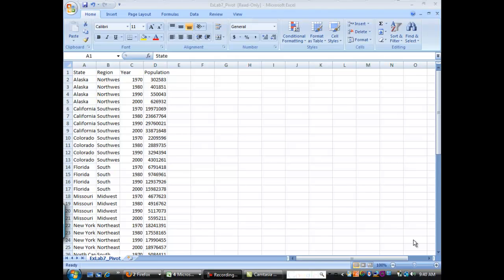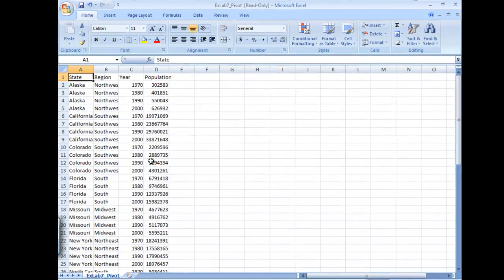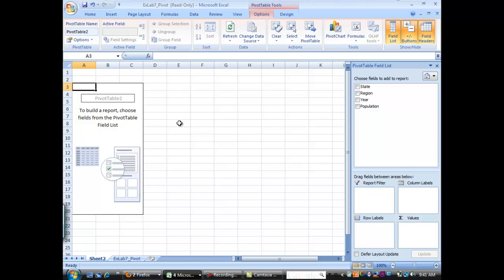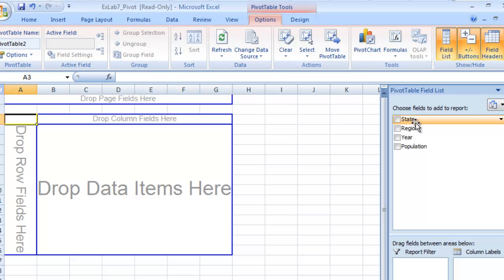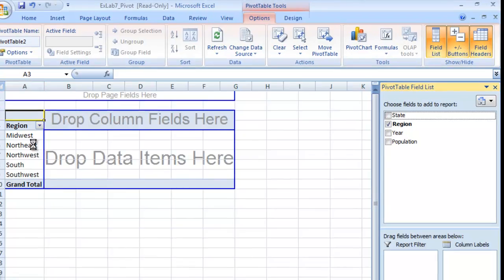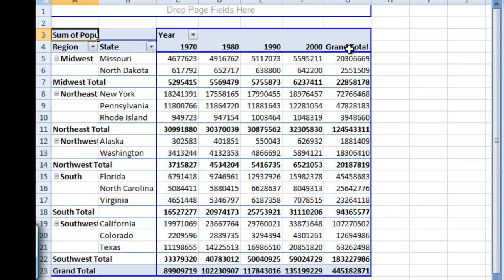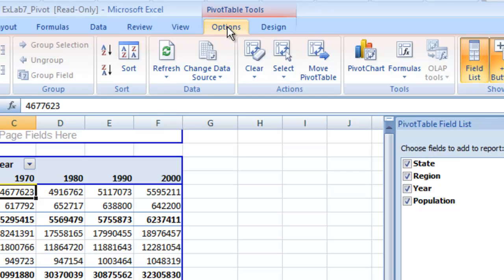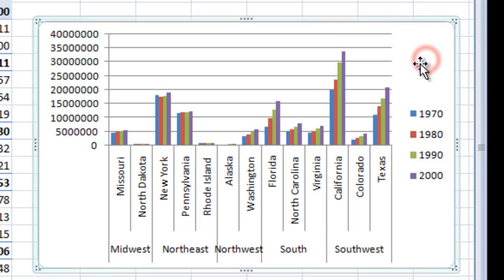Excel Lab 6.2 - Pivot Tables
Using Pivot Tables in Excel 2007